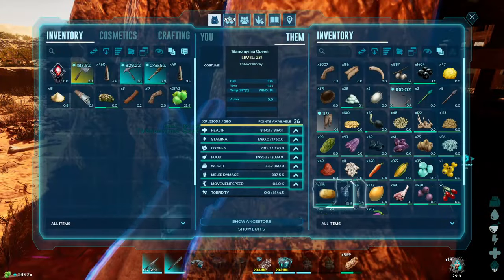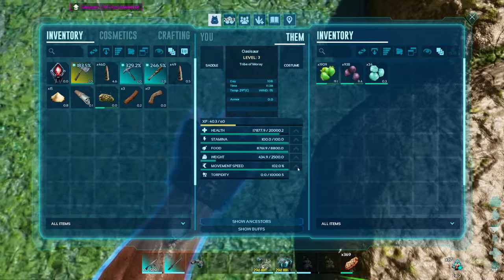I Tamed A Oasissaur!!! | ARK Survival Ascended - Ep.59